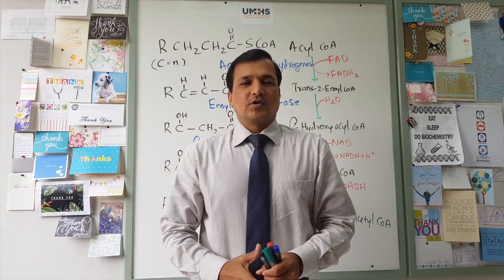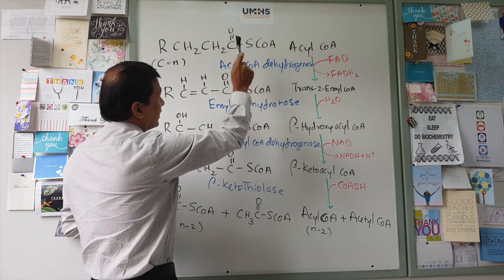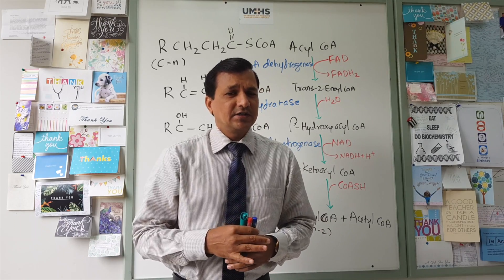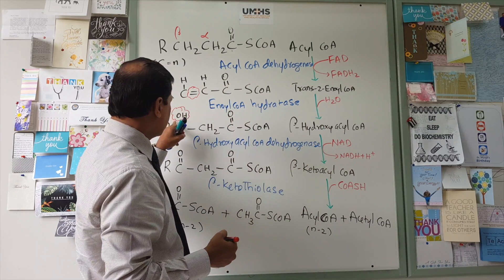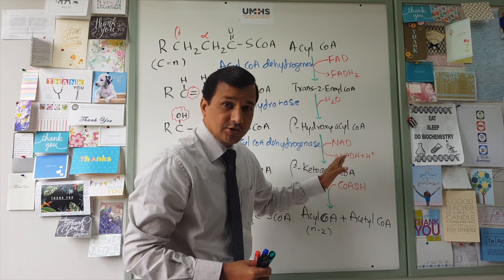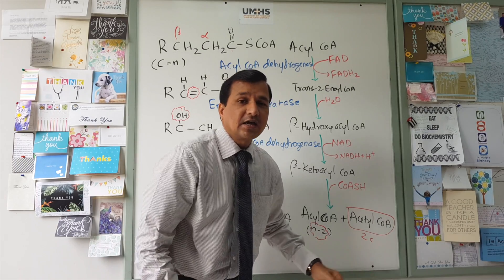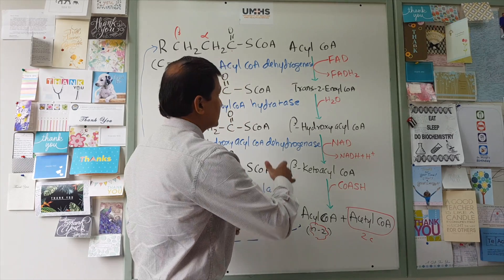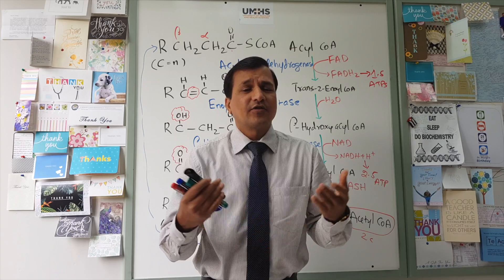Beta Oxidation of Fatty Acids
This video explains beta oxidation of fatty acids in a detailed way. This video also explains ATPs generated from beta oxidation of a fatty acid. Fatty acid oxidation is a series of reactions where a fatty acid is oxidized to give acetyl CoA molecules. Fatty acids are oxidized in the matrix of mitochondria.